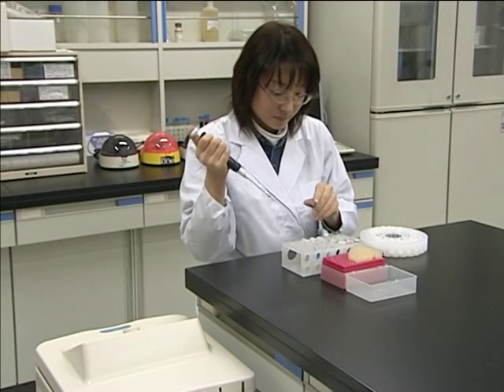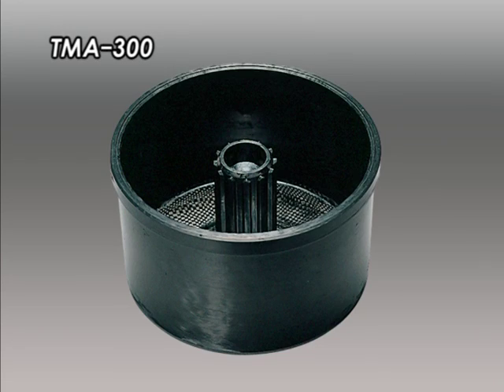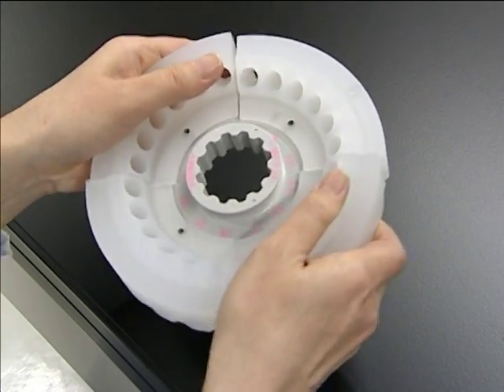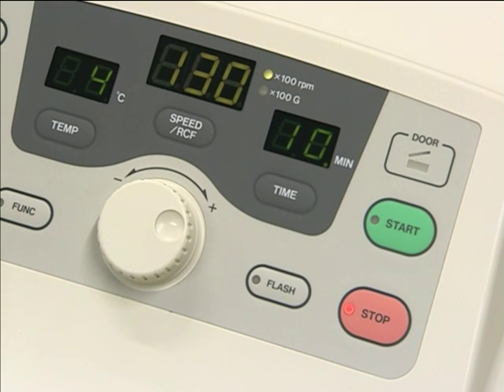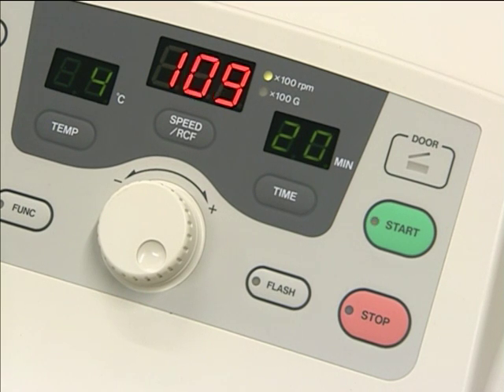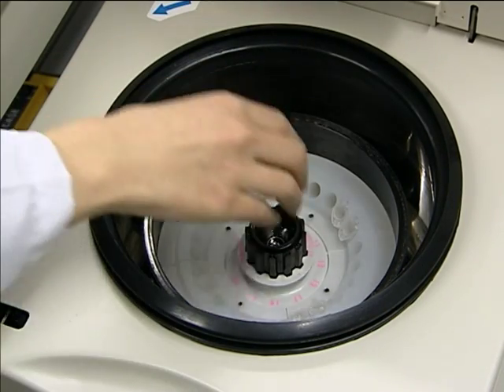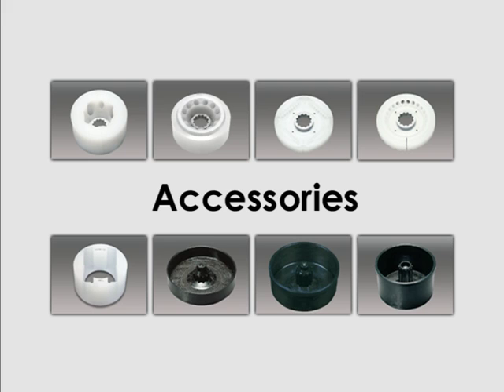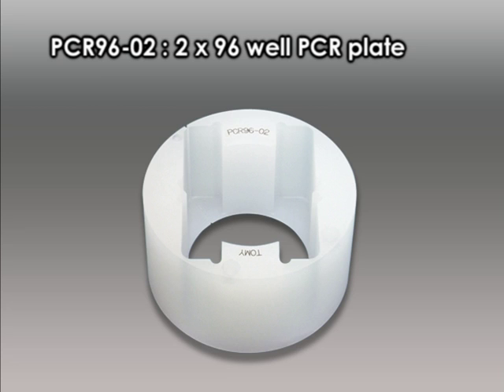Tomy japan centrifuge rack in rotor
Tomy digital japan make MX series floor model centrifuge